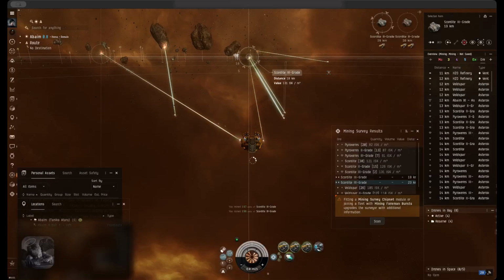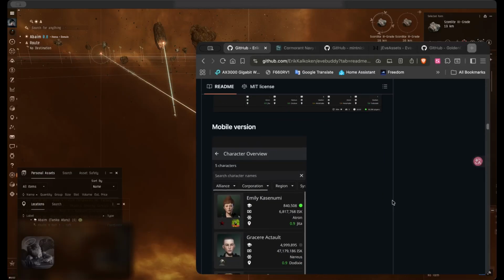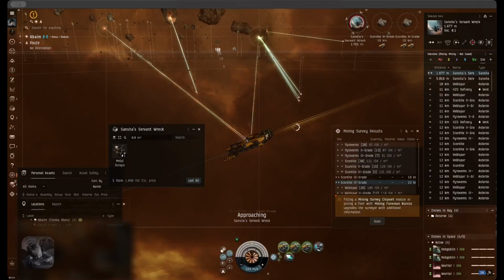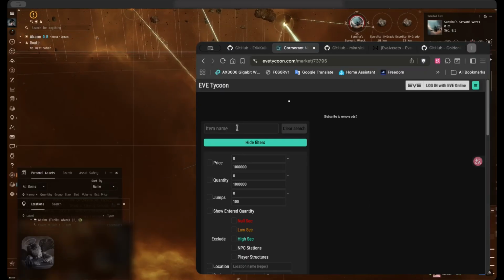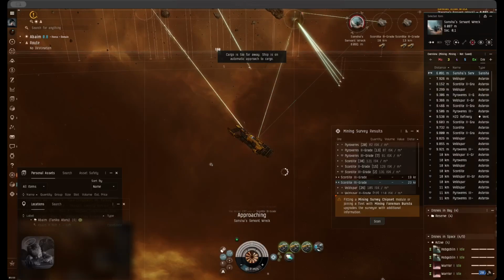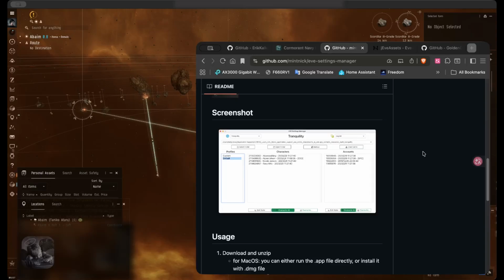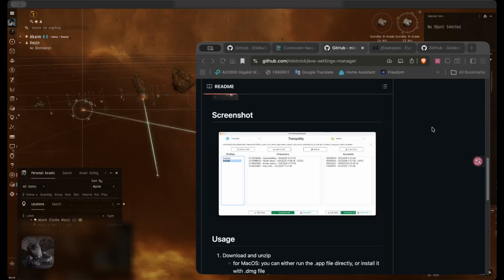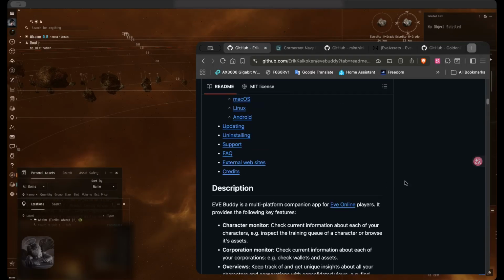Eve Online Tools (2026)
These are the core tools I use playing Eve Online. I apologize if the video is a little rough, I am not a professional but a one man crew working my way through. I just enjoy sharing some of my experiences and tips from playing since 2004. I'm no expert. Eve is just so broad and detailed at the same time, you will find excellent niche players, and I recommend taking their advice. I hope these tools are as useful to you as they are to me.